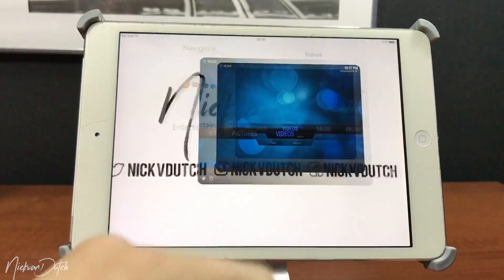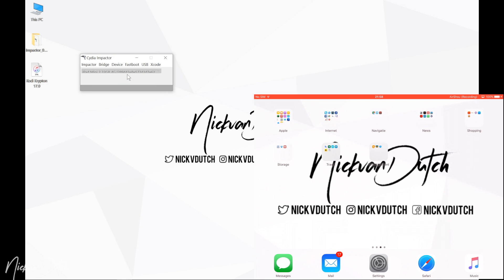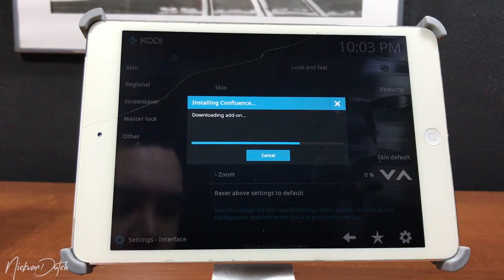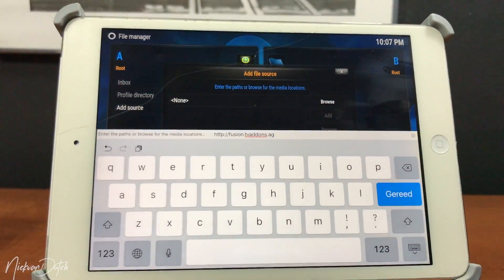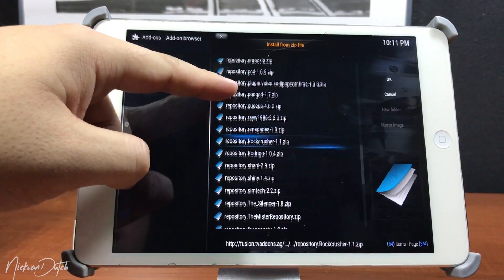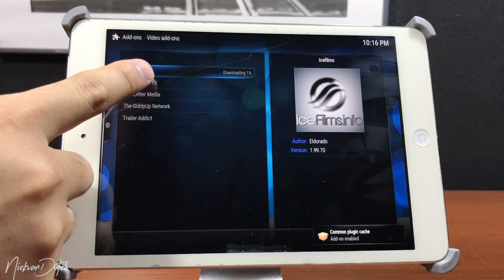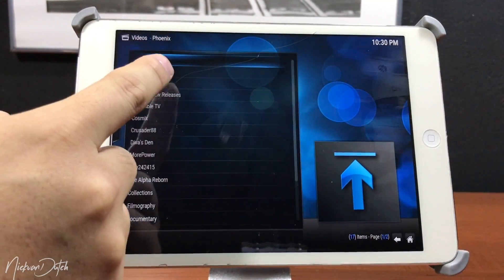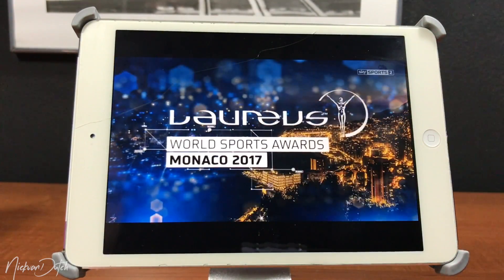Get KODI 17.0 + Addons (Full Setup Guide) - NO JAILBREAK iOS 10/9 iPhone, iPad, iPod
Hi Everyone,

Nick van Dutch here.

How to Get Kodi 17 on iphone, ipad, ipod! 2017 (NO JAILBREAK) iOS ONLY. COMPUTER METHOD

Kodi 17 (XMBC)
- Media player for IOS devices
- Similar to android tv set top box
- Watch tv channels, tv shows, sports from all over the world
- Movies

My recommended Repo's
Eldorado
Tknorris
xbmchub

Video Add-ons
Phoenix
Navi